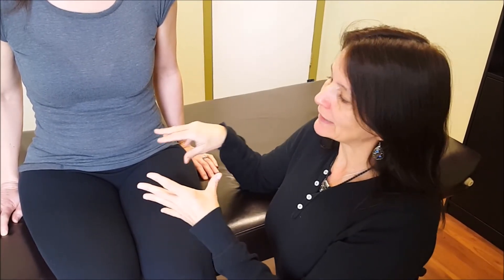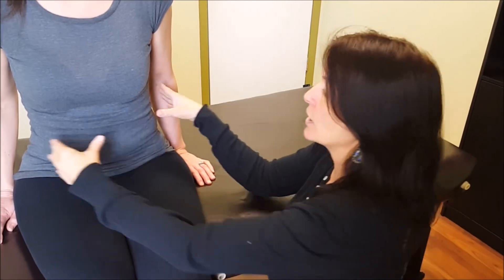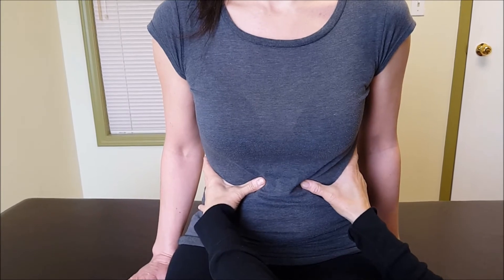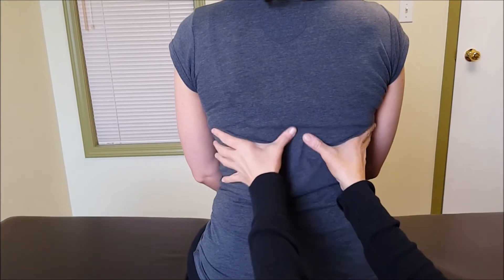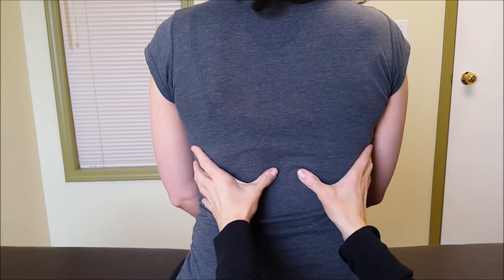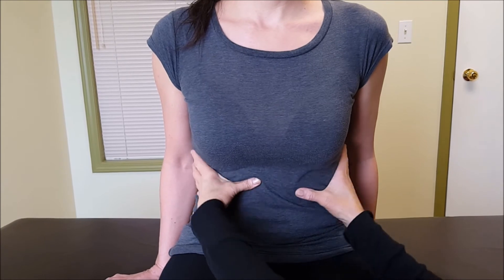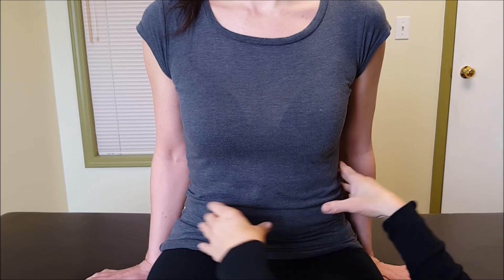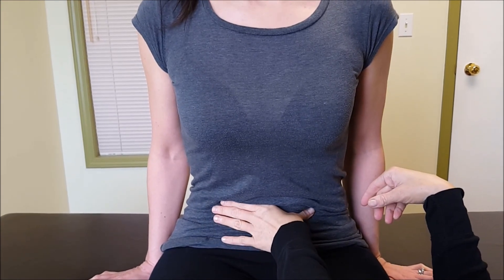Pelvic Floor and More - Breathe Laterally and Engage your Transverse Abs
1. Transverse abdominis exercises
2. Transverse abdominis activation
3. Transverse abdominis function
4. Transverse abdominis exercises bodybuilding
5. Transverse abdominis pain
6. Transverse abdominis stretch
7. Transverse abdominis action
8. Transverse abdominis exercises for beginners
9. Lateral breathing benefits
10. Lateral breathing vs abdominal breathing
11. Lilates breathing cues
12. Pilates breathing for beginners
13. Posterior lateral breathing
14. Pilates breathing benefits
15. Piaphragmatic breathing
16. Pilates breathing video

This video shows what lateral breathing looks like from the front and the back. Because our ribs join to the front and the back of our bodies, we want to make sure we are moving on both sides of our bodies when we laterally breathe. Once the ribs are out of the way, it is easier to focus on pulling the lower belly in (below the belly button) during your exhale to help activate the transverse abdominis muscle. This is a great exercise for all people to work on, especially pre/post natal! You want to make sure you can activate your transverse abs well before having baby...